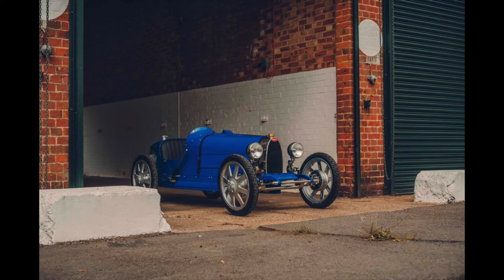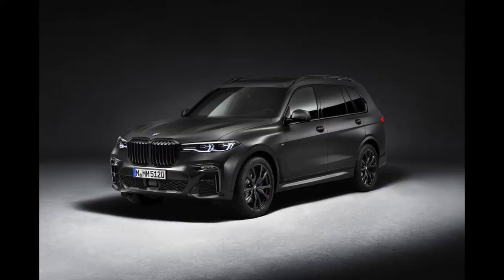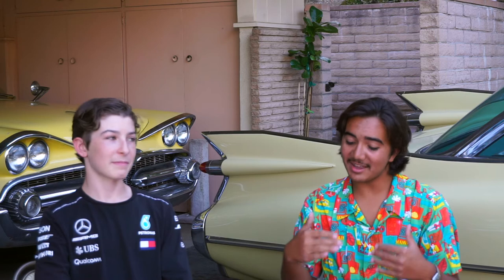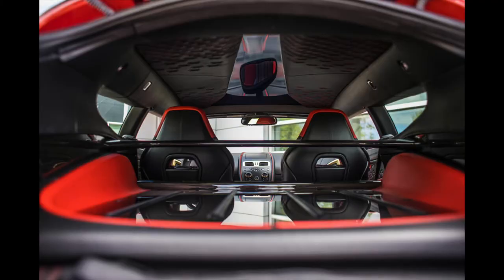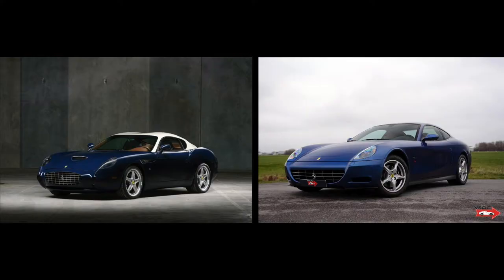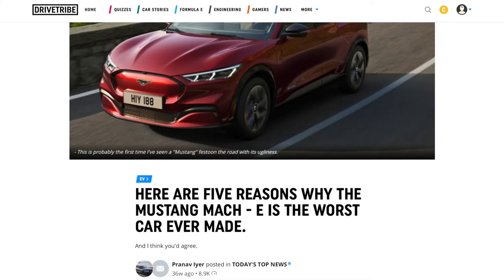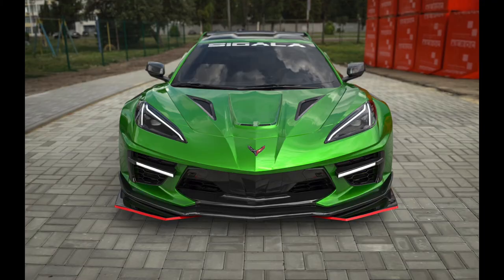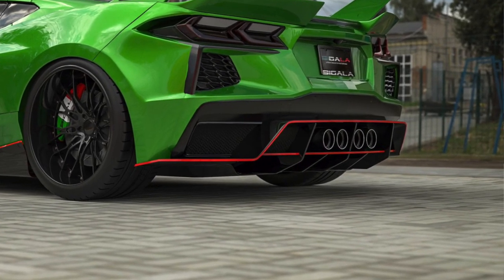The Spoken Wheel Show Ep. 2: It's not a Mirage, We Still Have an Opinion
We're back for a second episode! And yes, we are still very opinionated! We cover all the hot topics of the automotive world from a miniature Bugatti to the new Mitsubishi Mirage! (You'll see why later🤣) Have any advice or questions for us?